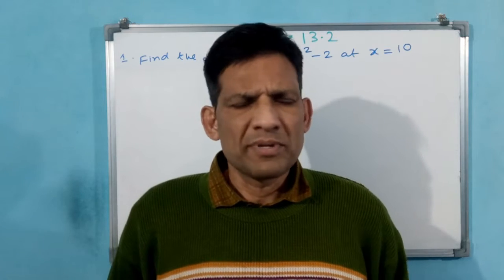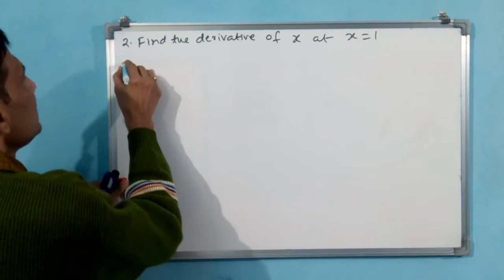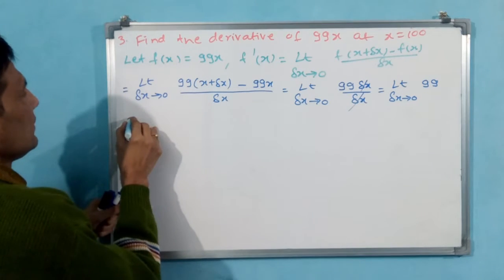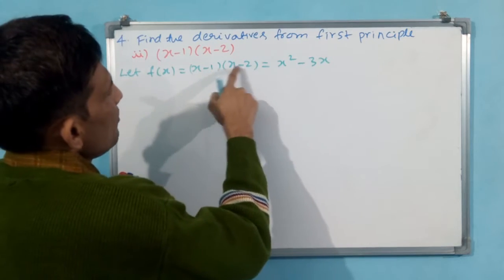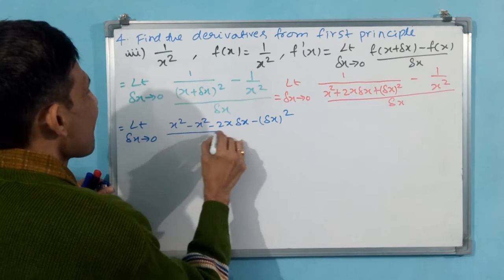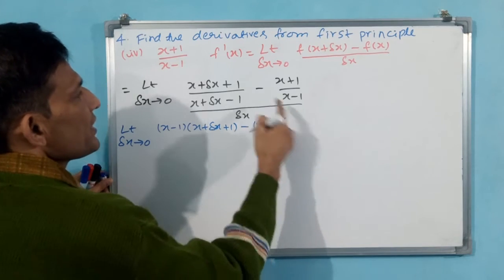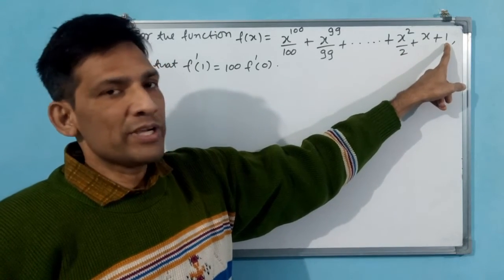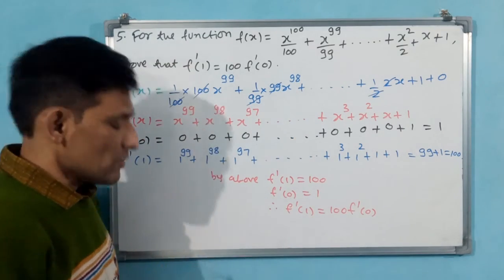LIMITS AND DERIVATIVES NCERT XI 13 2 D English